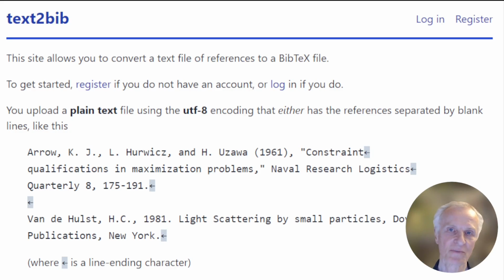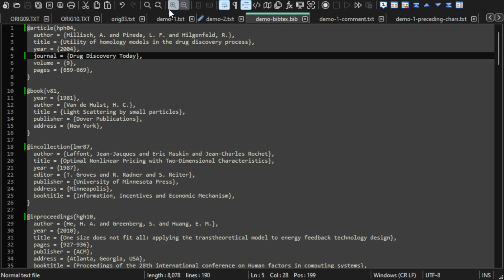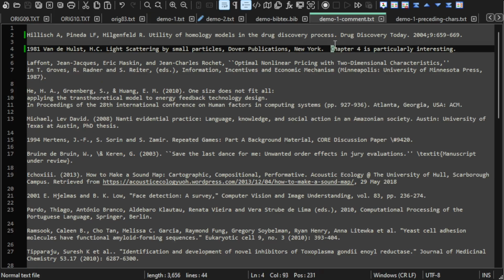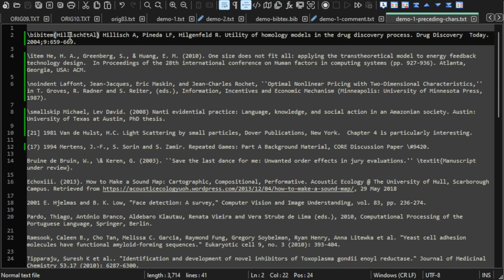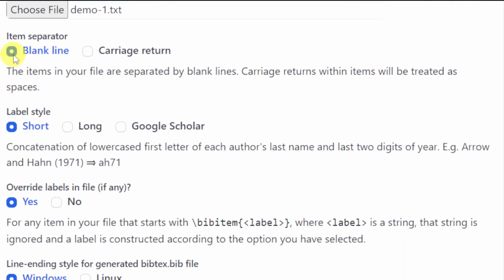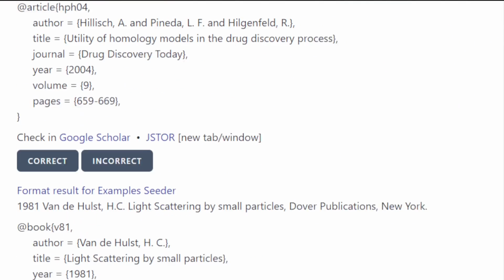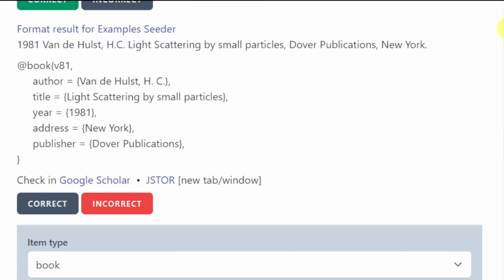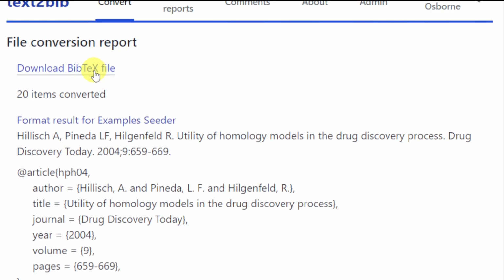Using text2bib.org to convert reference into BibTeX format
An outline of how to use the to convert files of references into BibTeX format.